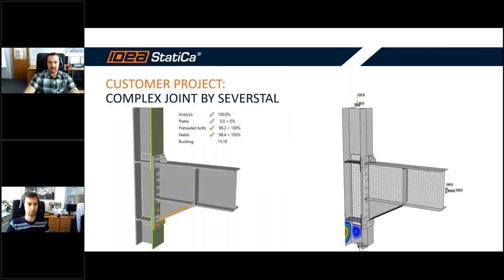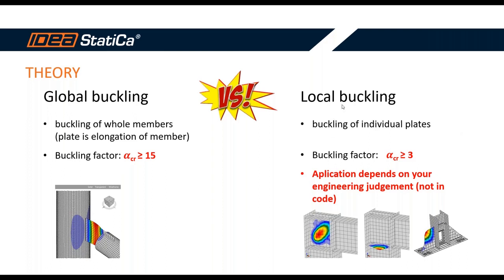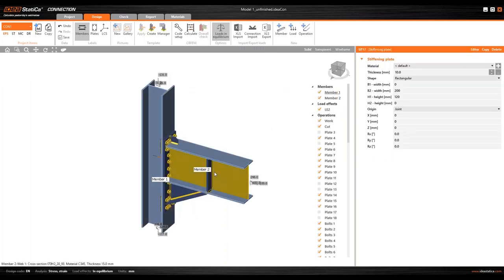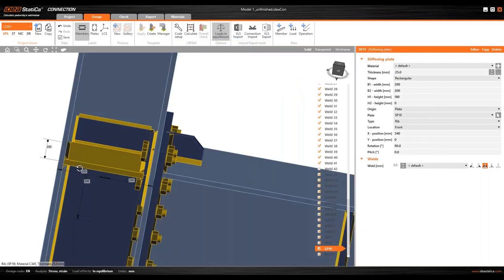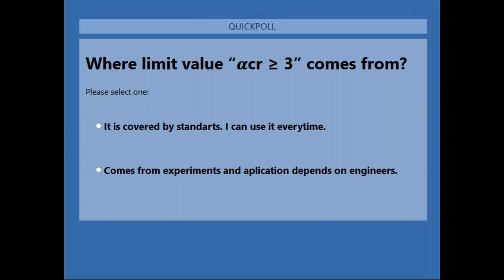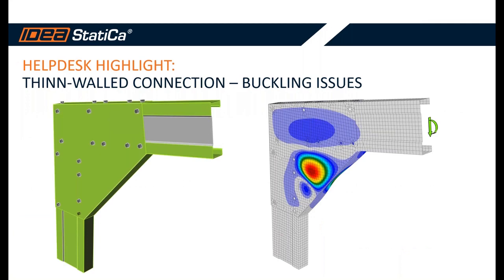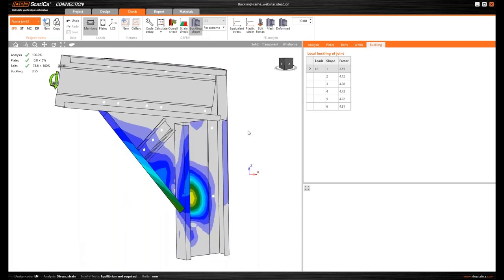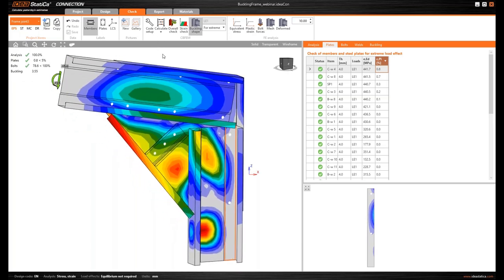Connection Wednesdays – Focus on buckling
Today's content:

Customer project – Severstal joint and buckling check
Import of the joint from Tekla, finishing the model design to pass the code-check. In this project, we will also clarify the issues associated with buckling.

Helpdesk highlight – Buckling behavior of thin-walled frame joint
In the second part of the webinar, we are going to share a helpdesk highlight about thin-walled members.